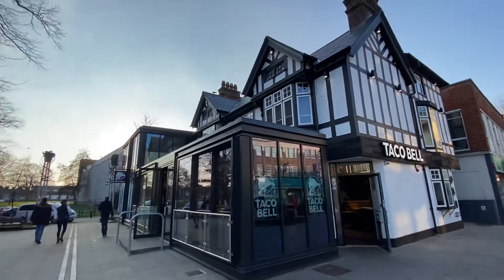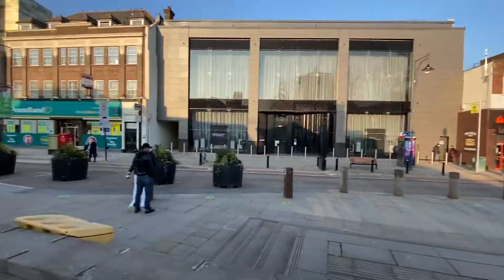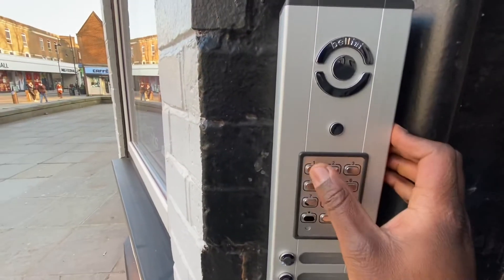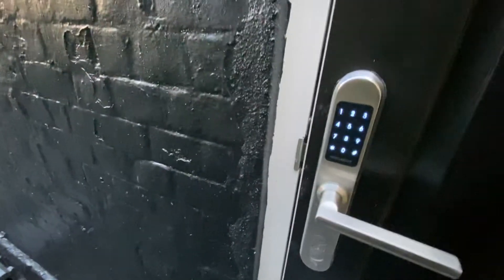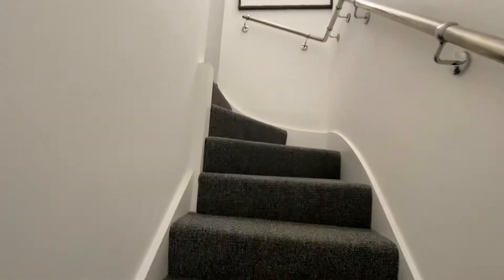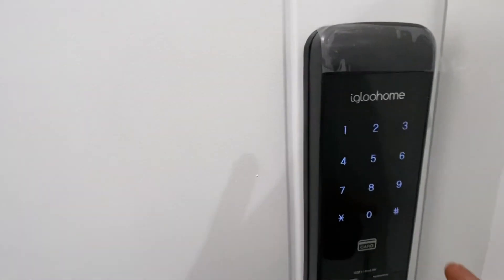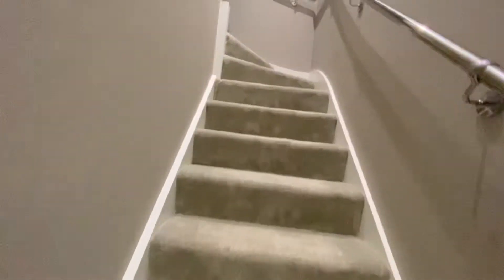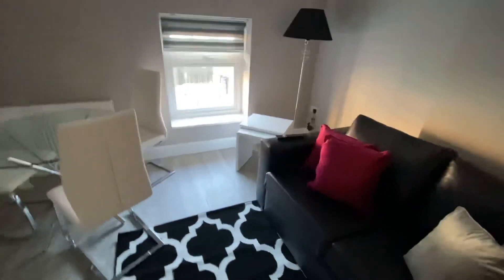Entrance - Flat 3 (90 High Street Watford